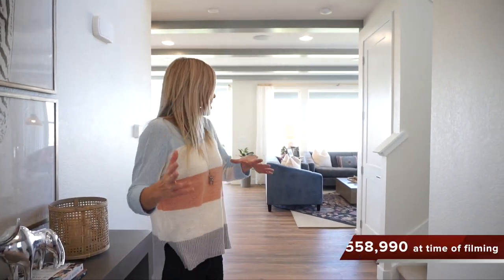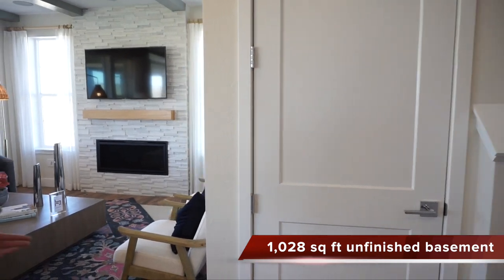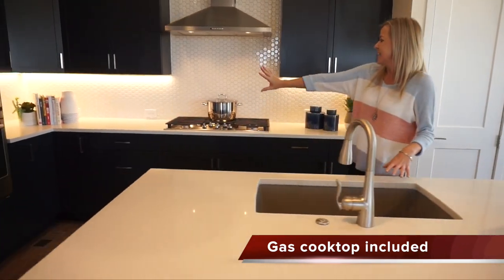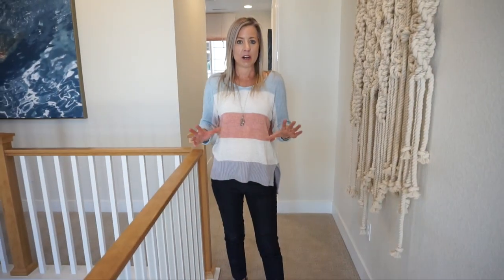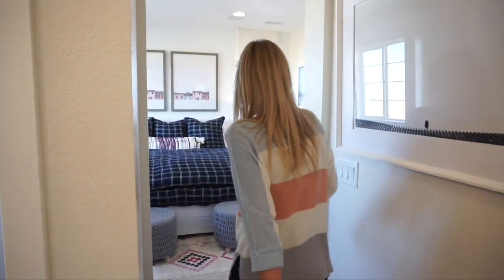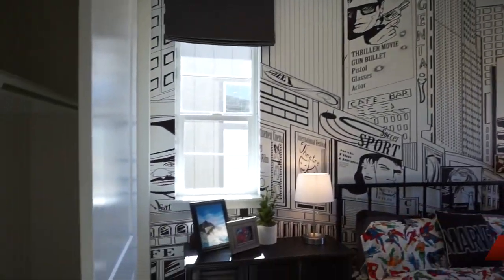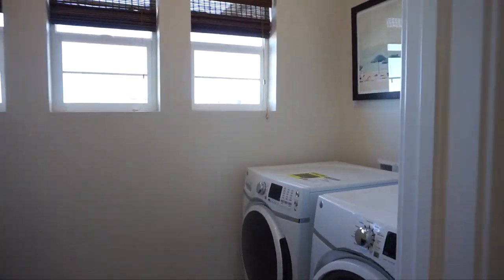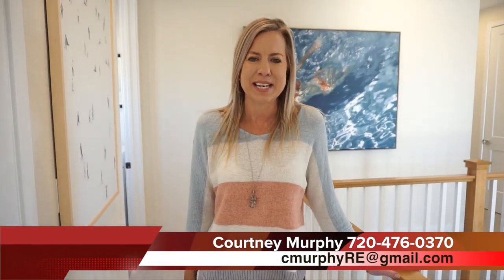New Homes in Castle Pines Colorado - Emerson Model by Shea Homes at The Canyons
Castle Pines, Colorado Real Estate
Shopping for a new home in Castle Pines, Colorado?  Be sure to check out The Canyons neighborhood.  This brand new neighborhood is absolutely amazing!  Although it's located just off I-25, it feels quite secluded.  As you enter the community through a cute covered bridge, you'll feel like you are transported to another world miles from the hustle and bustle of the city.
Shea Homes is currently building two home collections at the Canyons at Castle Pines...with a third home collection in the near future.
This video takes you on tour of their Emerson model home, part of Shea's Gallery collection.  This 2,691 includes 4 bedrooms, 3.5 bathrooms, a 3 car tandem garage and a 1,028 square foot unfinished basement.
To see this home in person or for help in finding your new home in Castle Pines contact Courtney Murphy at or . Courtney is a Denver metro Realtor and long time resident with experience in both resale and new built home sales.

Denver Real Estate Market Update | January 2022